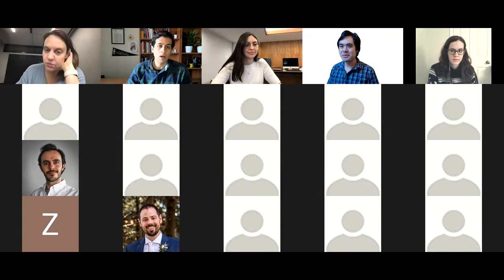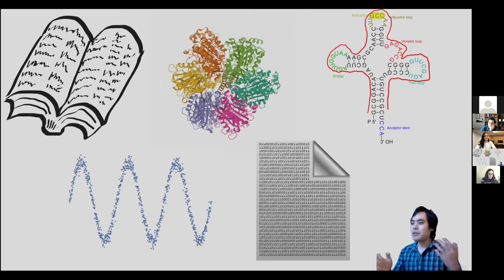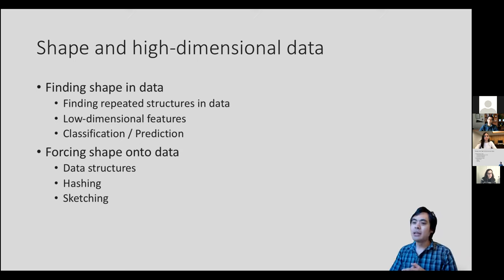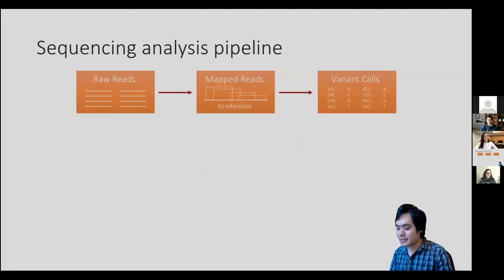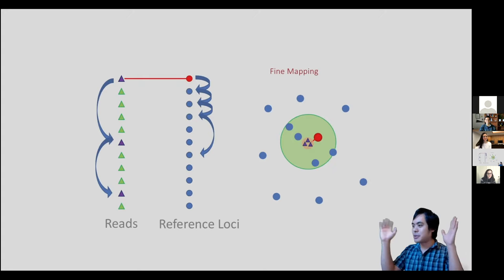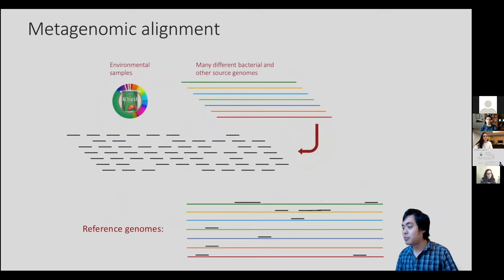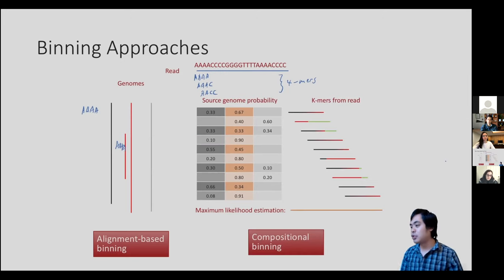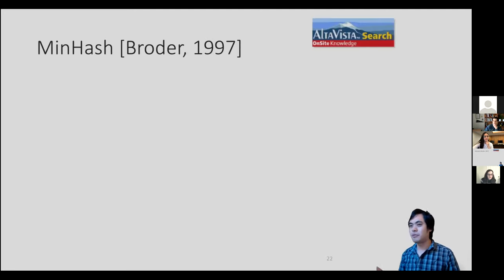Toronto Data Workshop - Yun William Yu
5 November 2021. Yun William Yu is an assistant professor in the math department at UofT whose research focuses on algorithmic methods for computational biology and medical informatics.